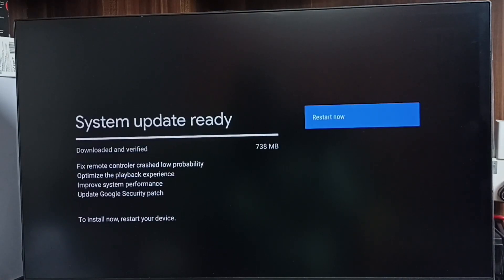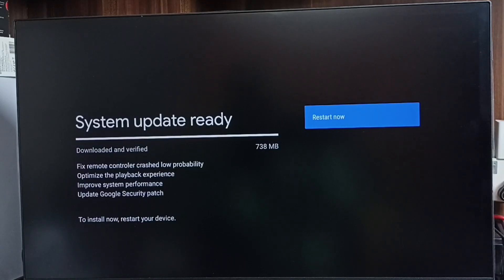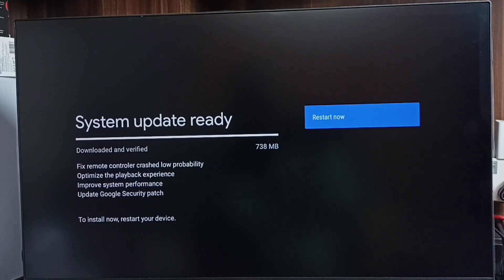KODAK Android TV | How to Download and Install System Update | Software Update | Firmware Update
Android TV,
Android,
Smart TV,
Smart Google TV,
Google TV,